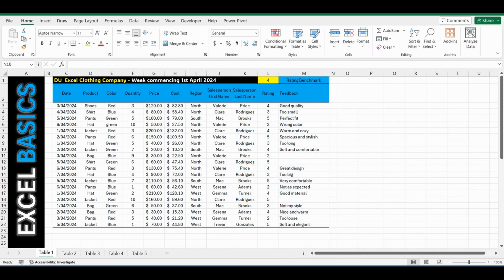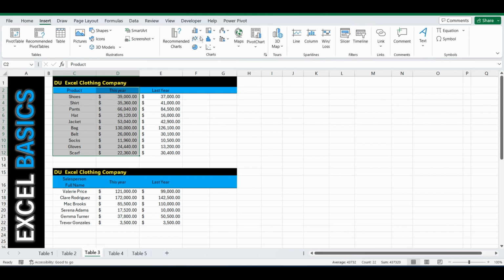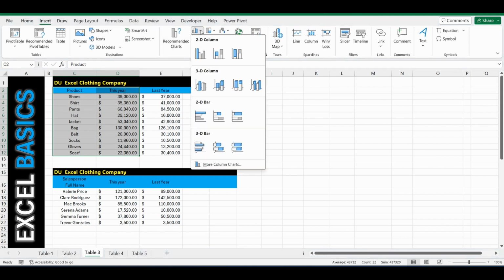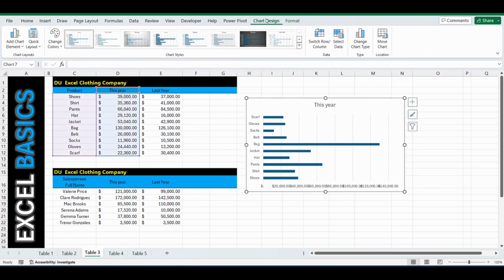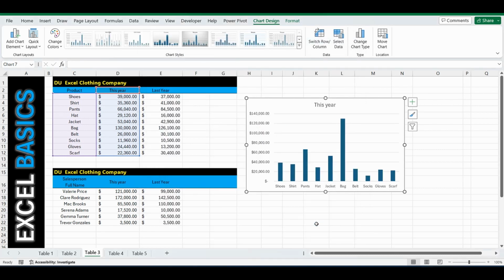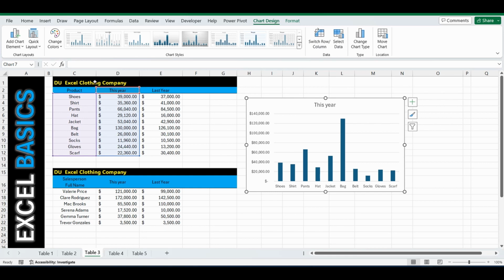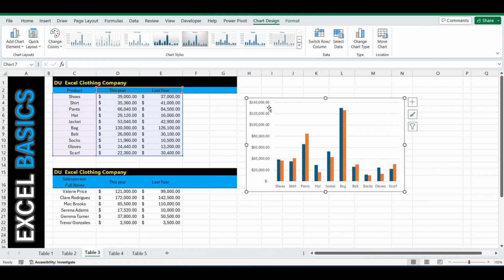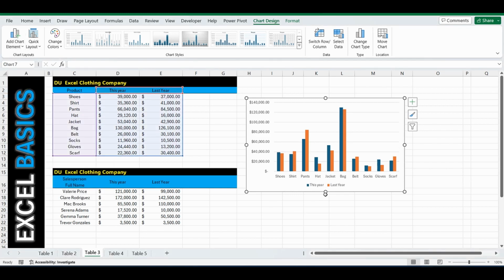1 Minute EXCEL. Create a Bar Chart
Learn the basics of creating a bar chart or column chart in Microsoft Excel.  Learn how to make charts and graphs in 1 minute.

WORKBOOK FILE LOCATION: